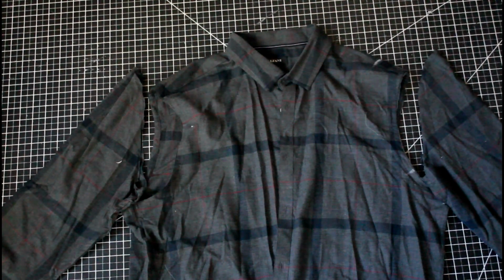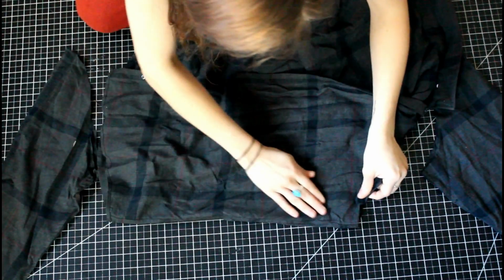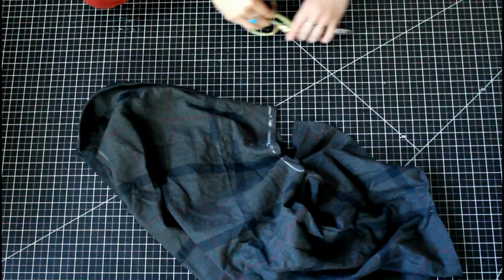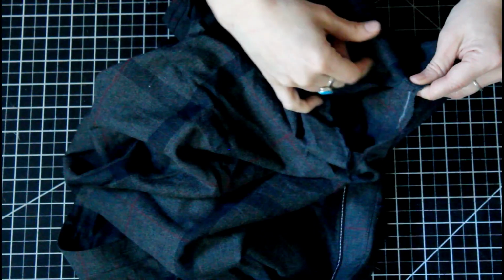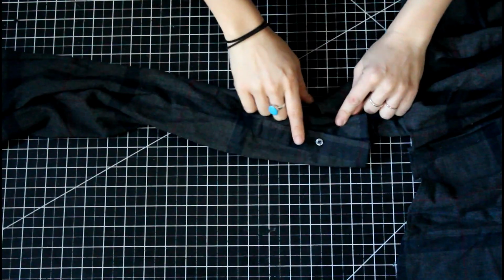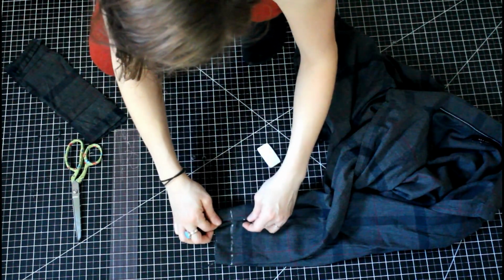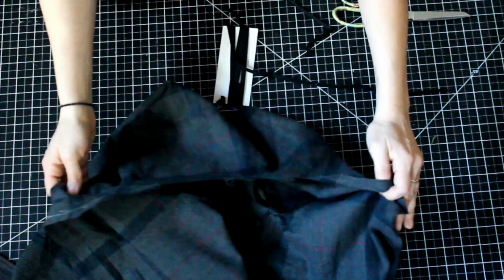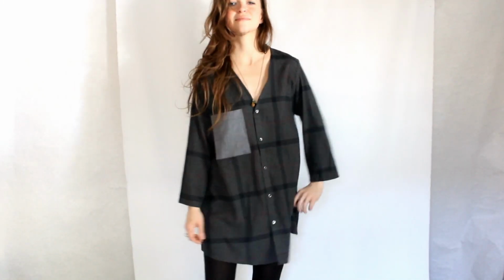DIY Refashioned Shirtdress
✄M O R E  D E T A I L S   O N  T H E  B L O G:

I want to take a moment to acknowledge the fact that refashioning menswear in this way is not accessible to all body types. However, I don't think that means refashioning in general is not accessible to all body types. Anyone of any shape or size can use pre-existing materials to create something new. I always find it to be a fun stretch of my creativity, and if you haven't before I encourage you to give it a try! I use men's shirts often because my husband often passes his unwanted ones on to me, and I like the idea of making clothing for myself out of his cast-offs.